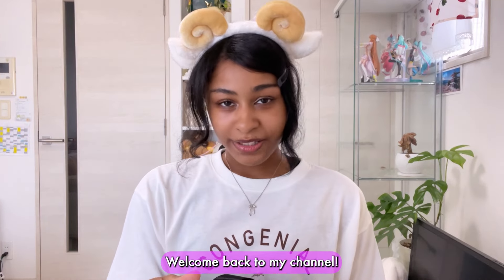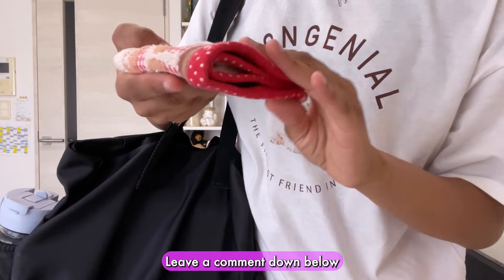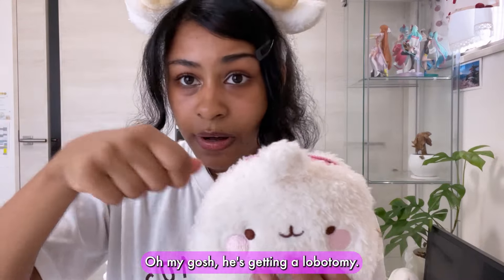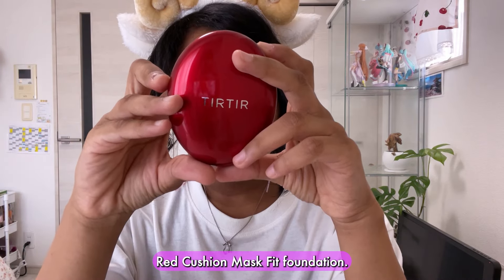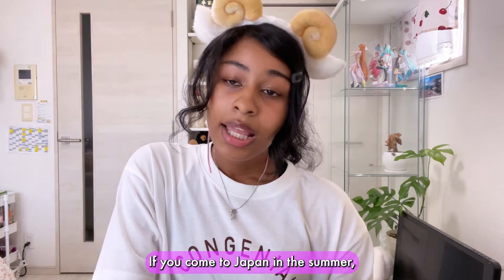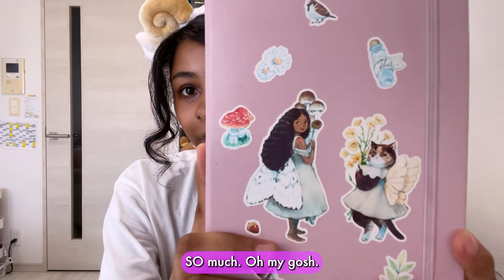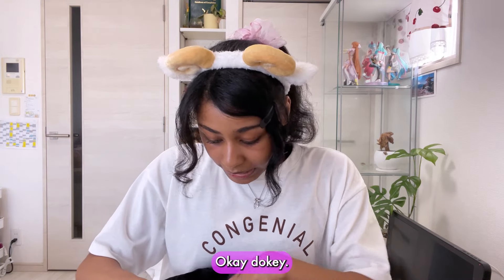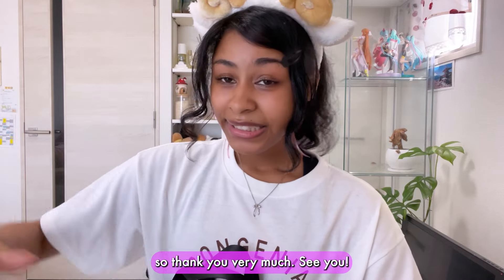what's in my bag as a design student in japan lol ˚ʚ♡ɞ˚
hi guysss~~ 💓 in today's video, i show you the items i keep in my school bag as a design student in tokyo! i started studying in japan in 2022 at a japanese language school and now i study at a japanese college! if you're interested in more videos about life and studying/school in japan, make sure to subscribe for more videos!

Speak Japanese with Native Japanese teachers on italki!: (buy 10$, get 5$)

🎁 Japanese Reccomendations!
Remembering The Kanji 1
Remembering The Kanji 2
JLPT N5 Tango
JLPT N4 Tango
Genki 1 Textbook and Workbook

💌 TIMESTAMPS:
0:00 Intro
0:32 School Bag
18:16 Design Case